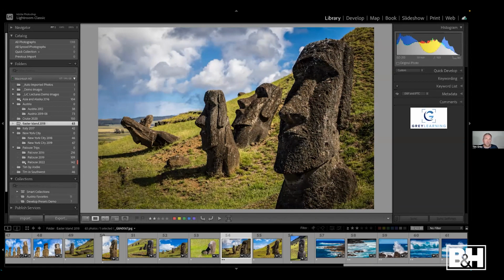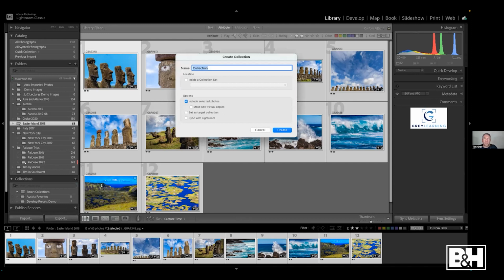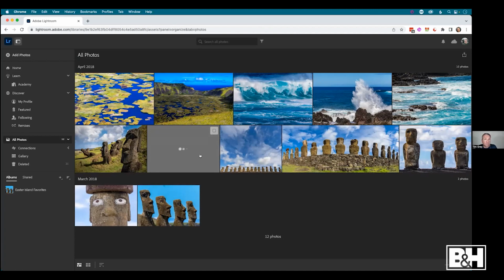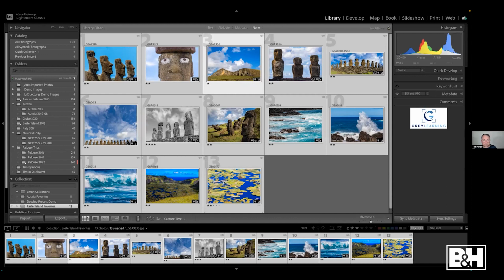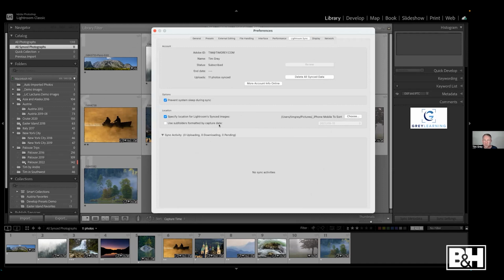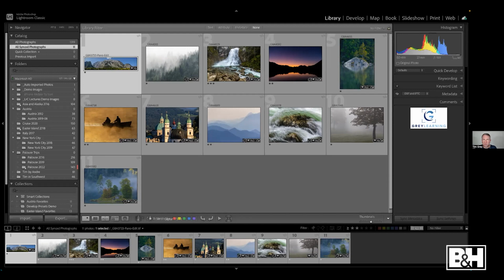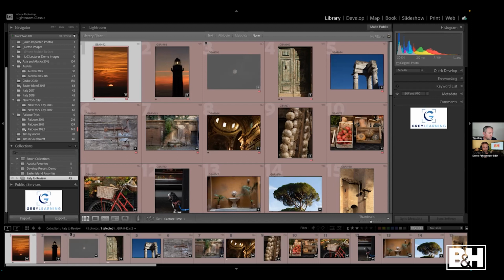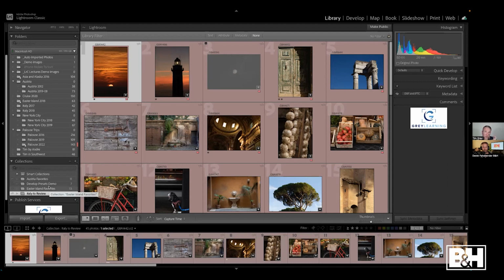Cloud Sync with Lightroom Classic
Tim Grey shows you how to synchronize photos from Lightroom Classic so they can be accessed from virtually anywhere. Access your photos using the Lightroom app on a mobile device or a web browser on any computer.

0:00 Intro
1:22 What is the cloud?
4:31 Basic Configuration
8:10 Making and syncing a collection
15:17 What does syncing to the cloud mean?
17:11 Making changes in the cloud
21:41 Adding images to synced collections
24:18 Managing your photos in the cloud
32:40 Going from your mobile device to the cloud
39:00 Moving and removing photos from the cloud
42:30 Review your photos on the go
51:01 Final thoughts
52:05 Q&As